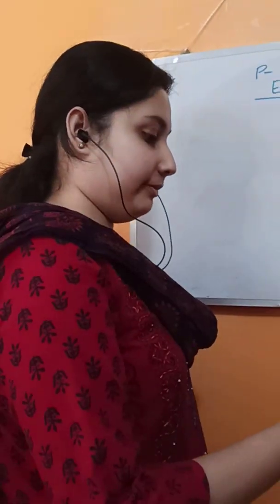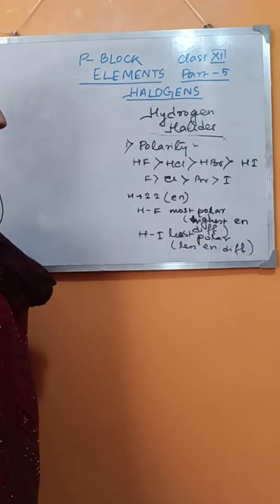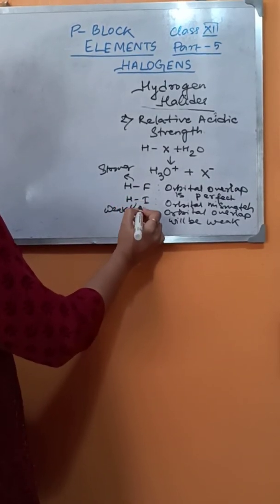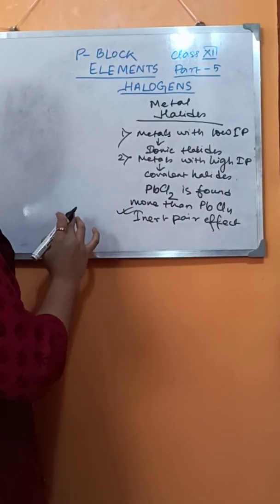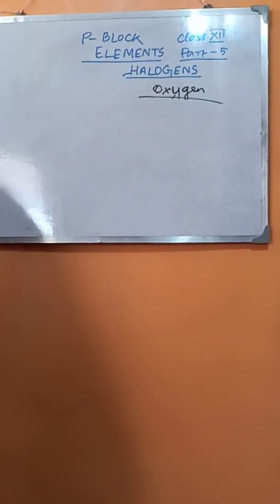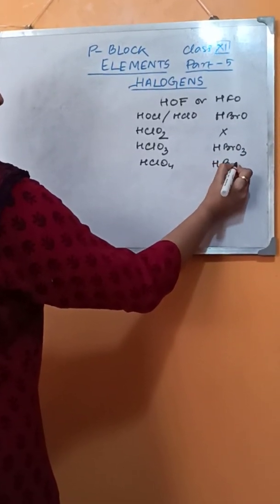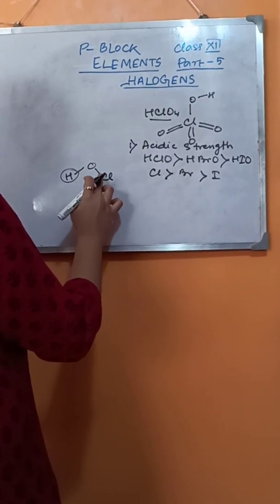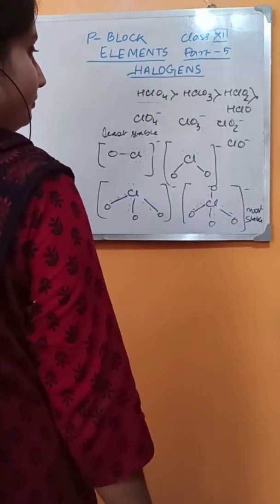p-block elements part 5 class 12